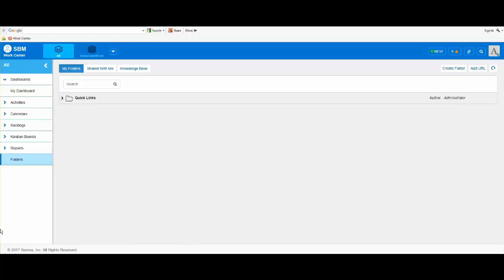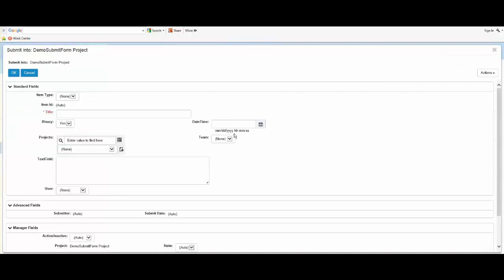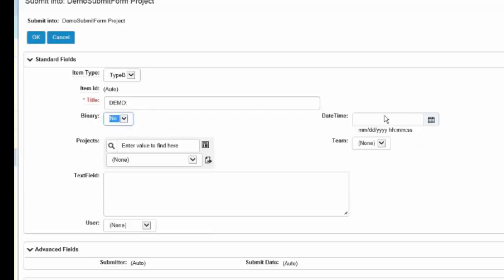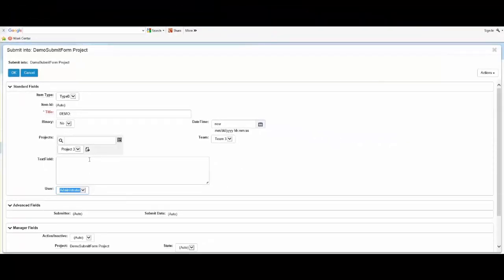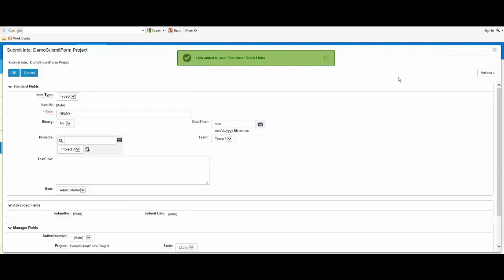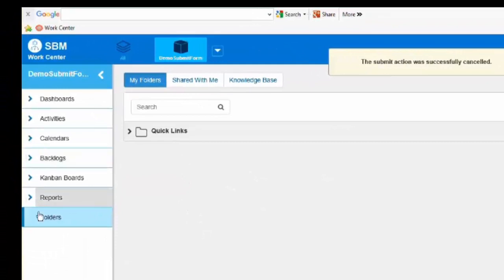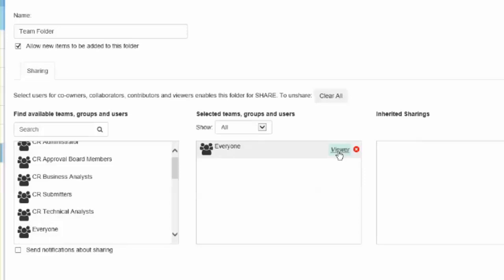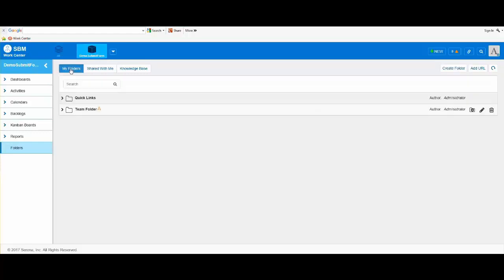Prepare custom form with pre filled values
Support talks about preparing a custom form with pre-filled values